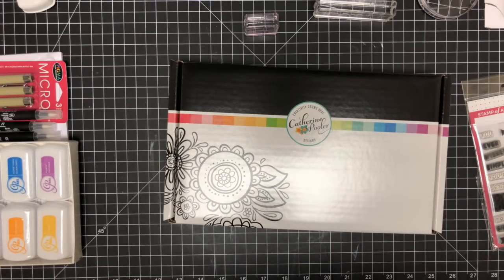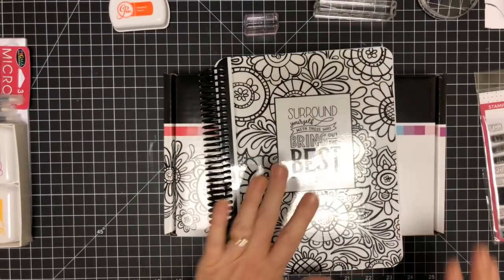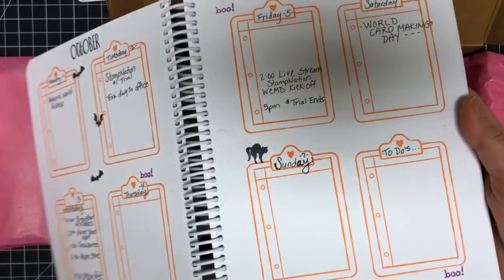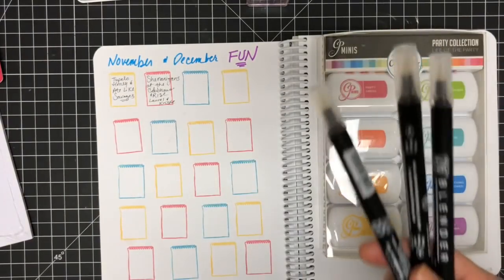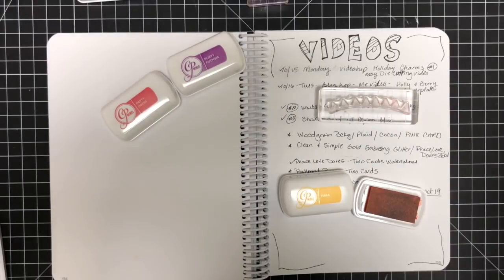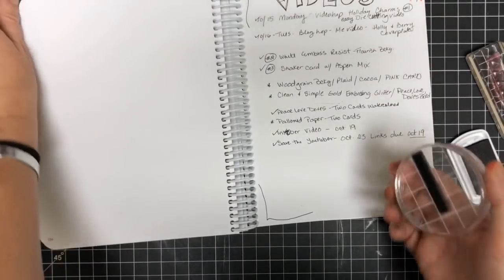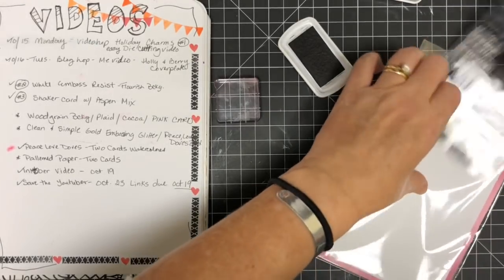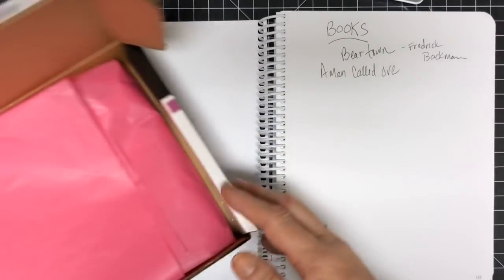Live Stream CP Minis and Canvo Bullet Journaling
• Aquatini Canvo Starter Pack Bundle by Catherine Pooler Designs – Catherine...

• Doodle Garden Canvo Starter Pack Bundle by Catherine Pooler Designs –...

• Aquatini Canvo Journal by Catherine Pooler Designs – Catherine Pooler, LLC

• Doodle Garden Canvo Journal by Catherine Pooler Designs – Catherine Pooler,...

• Canvo Practice Pad by Catherine Pooler Designs – Catherine Pooler, LLC

• Daily Plan Stamp Set by Catherine Pooler Designs – Catherine Pooler, LLC

• Months and Doodads Stamp Set by Catherine Pooler Designs – Catherine...

• Put a Pin In It Stamp Set by Catherine Pooler Designs – Catherine Pooler,...

• CP Minis - Foundations by Catherine Pooler Designs – Catherine Pooler, LLC

• CP Minis - Life of the Party by Catherine Pooler Designs – Catherine...

• CP Mini - Icing on the Cake by Catherine Pooler Designs – Catherine Pooler,...

• CP Mini - Midnight by Catherine Pooler Designs – Catherine Pooler, LLC

• 3 pack Fine Tip Pigma Micron Pens by Sakura – Catherine Pooler, LLC

• Small Square Acrylic Grid Stamping Block  1.5" x 1.5"

• Large Rectangle Acrylic Grid Stamping Block 3-1/4 x 4-1/4"

• Small Rectangle Acrylic Grid Stamping Block 1-1/4 x 3-1/2"